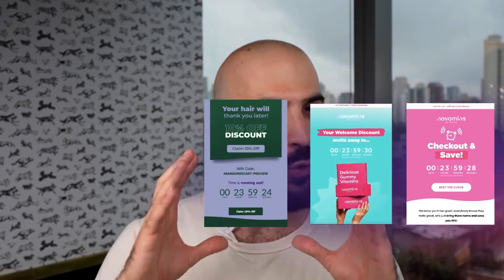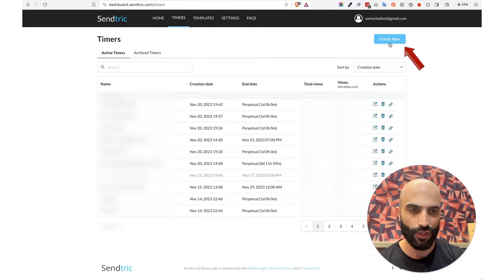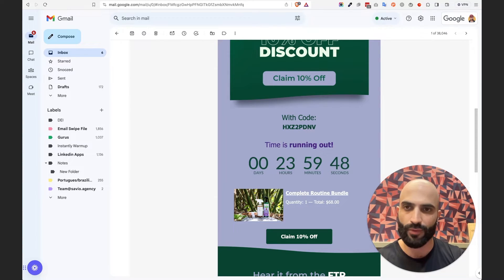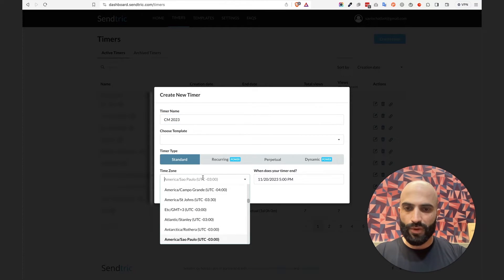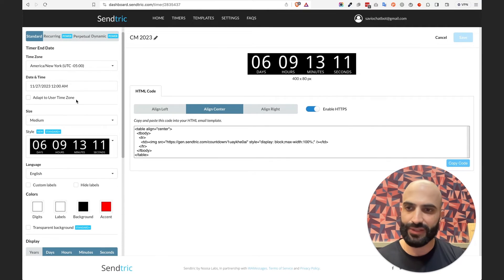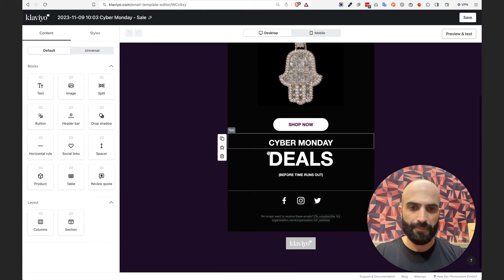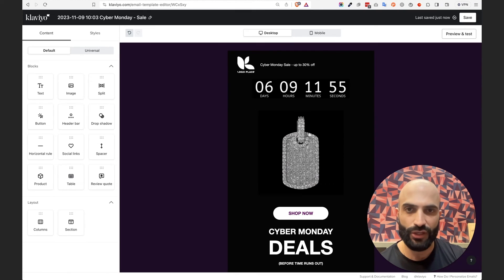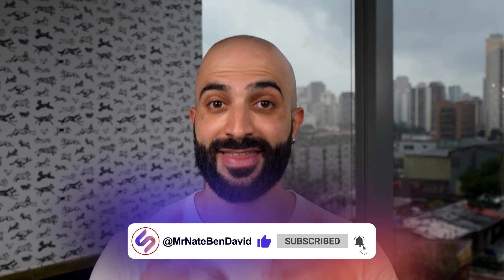How to add a countdown timer to your email in klaviyo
📞 Ready to take the next step?

In this video, you'll learn how to add a countdown timer to your email using Sendtric.

You may have noticed these in other emails: Countdown timers—an engaging and effective tool to motivate your subscribers to sign up for an event or take advantage of a limited-time offer, among other actions.

You can look over my shoulder as I set it up inside our client's Klaviyo account.

Video contents:

0:00 - Intro
0:11 - Tutorial
2:23 - Optimization
3:49 - Outro